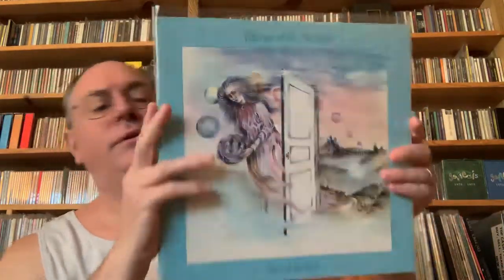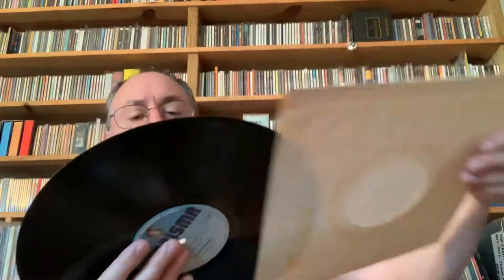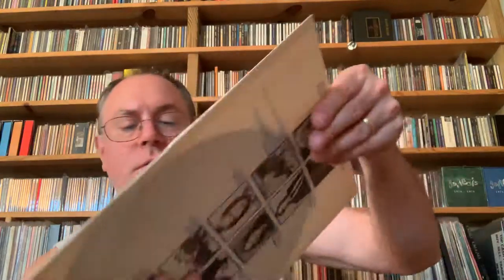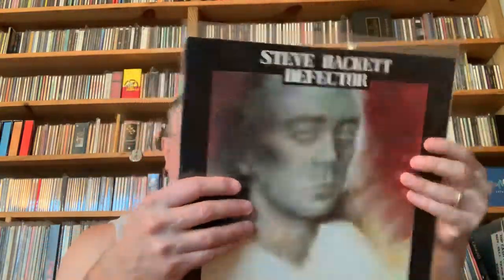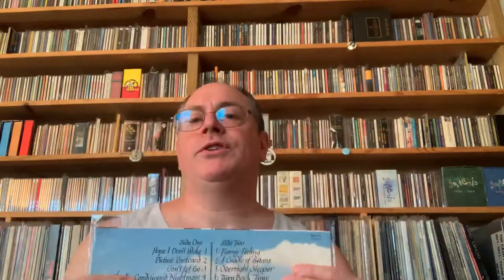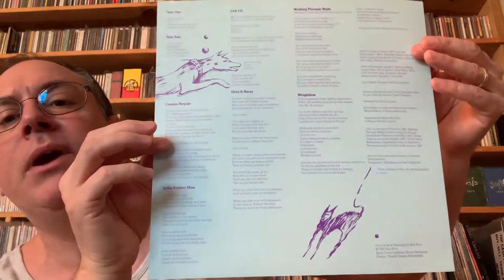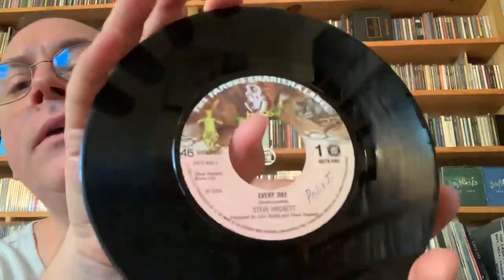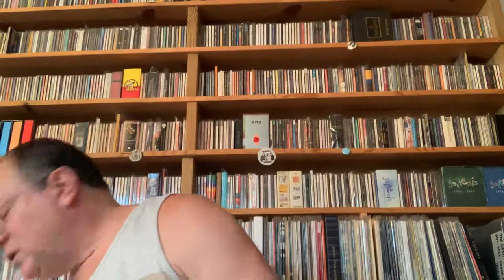Steve Hackett 12” & 7” vinyl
Steve Hackett on vinyl: 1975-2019, 12” & 7”